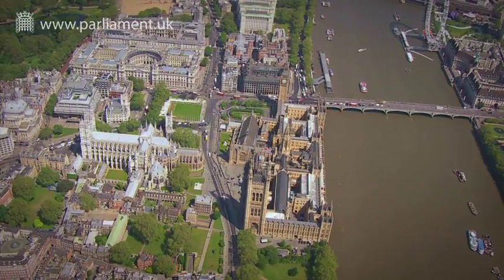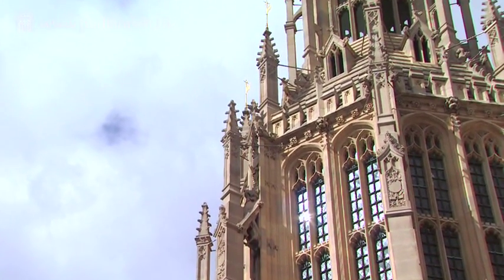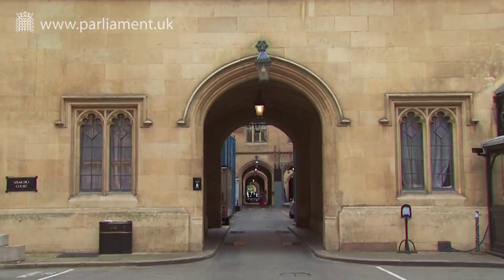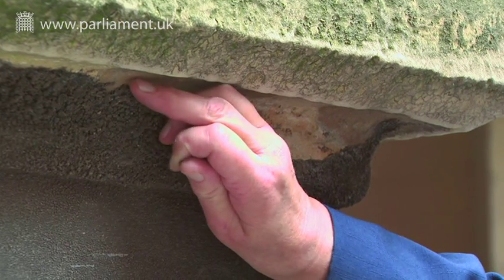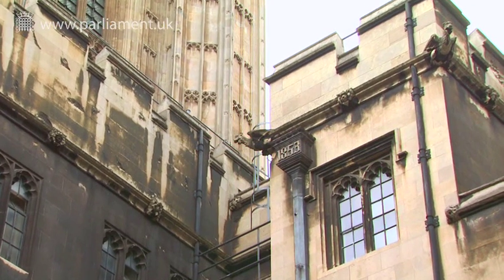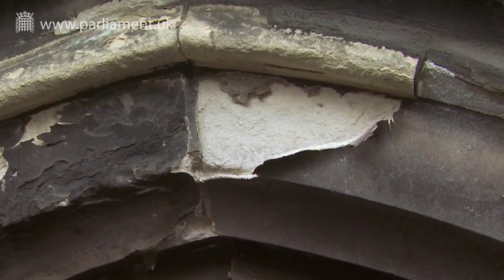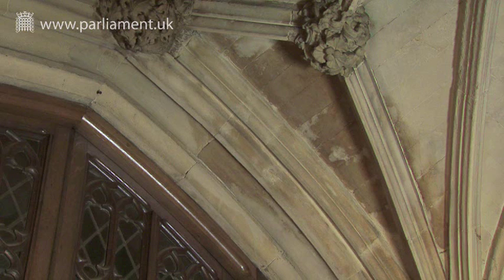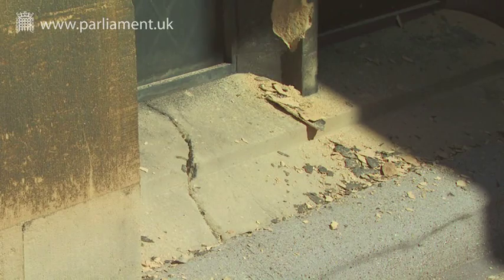Palace of Westminster - Saving the stonework and medieval carvings from irreversible decay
How the effects of pollution and lack of maintenance are damaging some of the Palace's centuries-old stonework and carvings